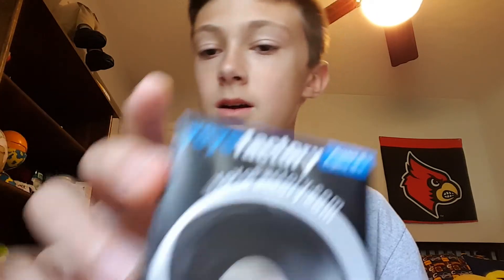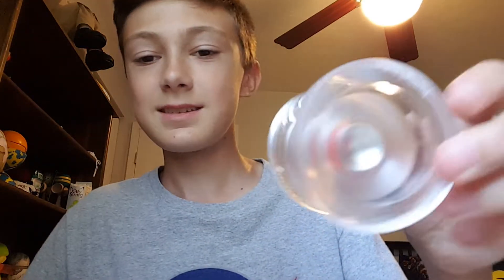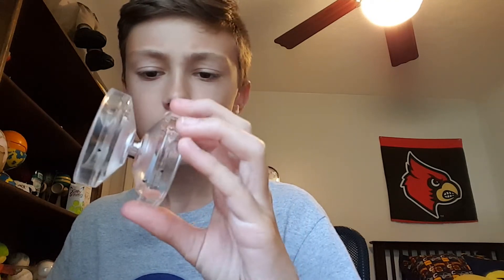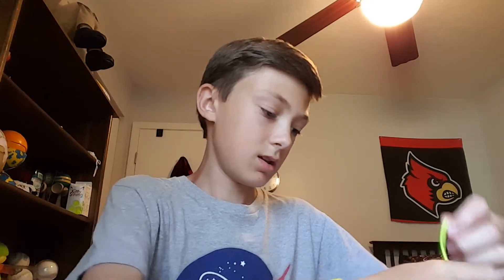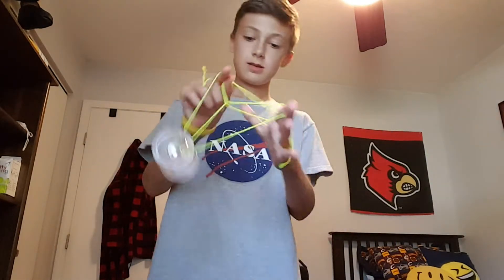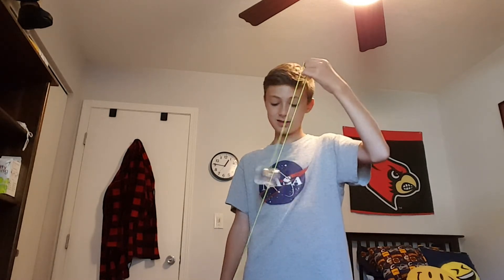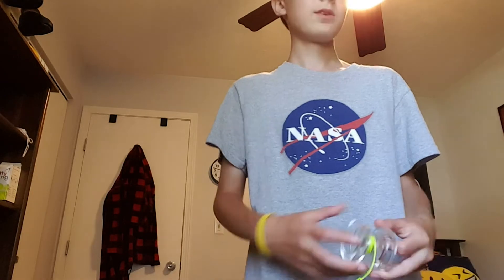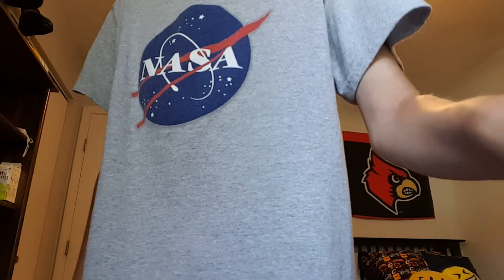Yoyofactory wEDGE - Unboxing & first impressions